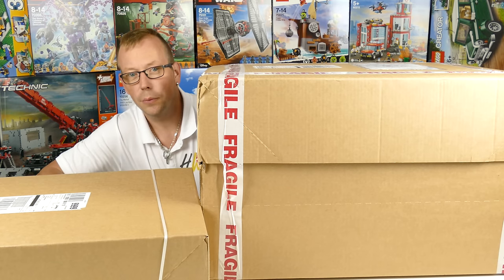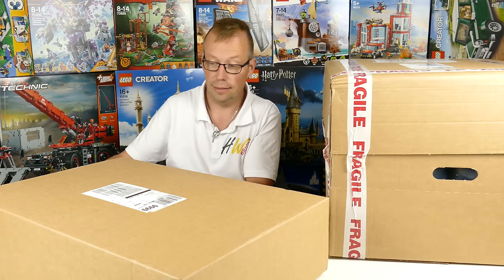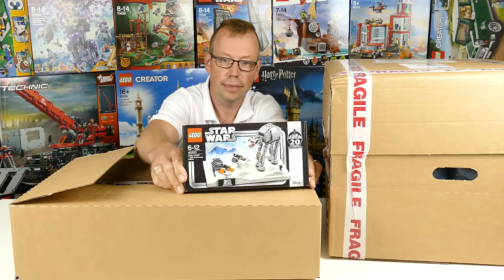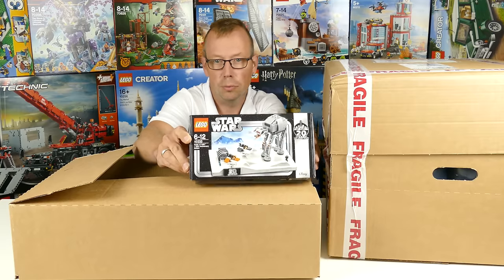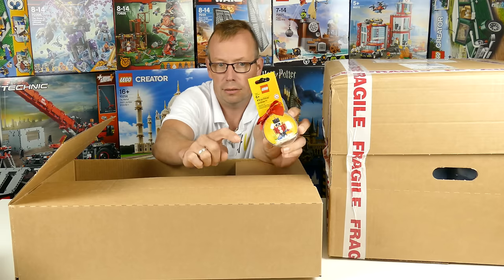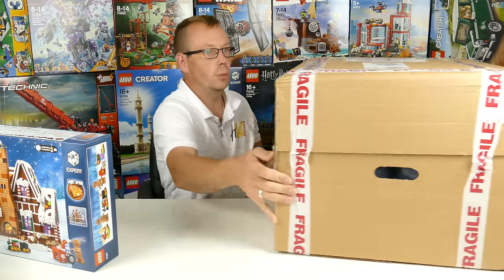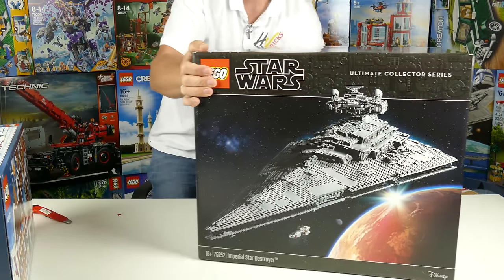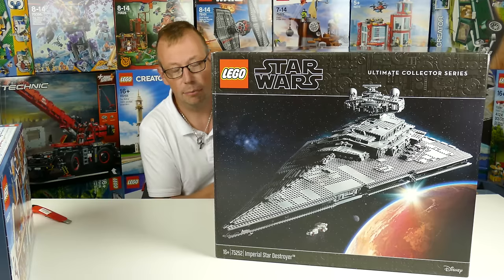LEGO Haul 800 € for only 3 sets and 1 gift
Lets take a look on my LEGO haul that was delivered to me today

So you don´t miss any new Video in the future !

Lego Sets at Amazon*: